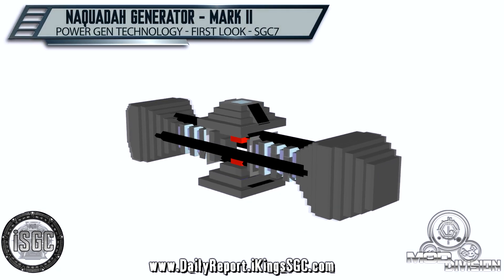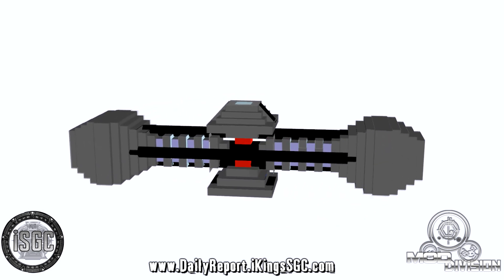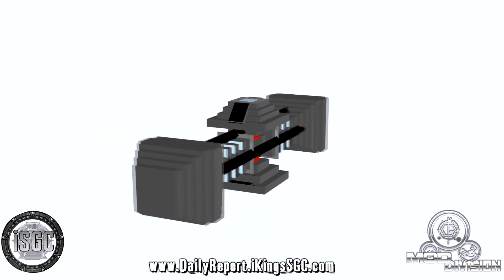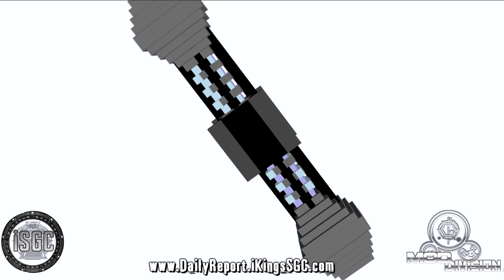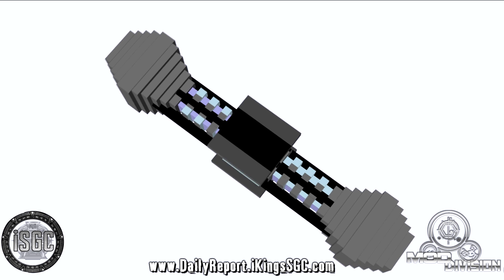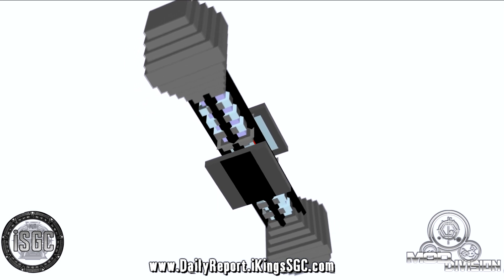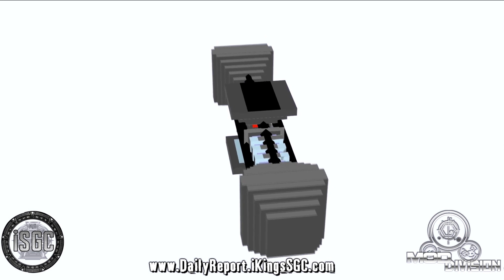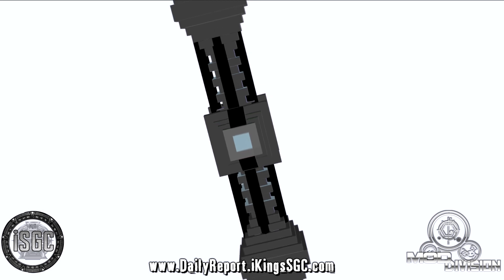August 8th - Naquadah Generator [Mark II] - First Look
All information in this video can be found at this

Naquadah Generator [Mark II] (First Look)
Video is available in 1080p Resolution
Please Watch in Full Screen for Full Quality:
Details About this Video

    4 minute and 15 second video containing a First look at the Naquadah Generator Mark II
    "SG1 Closing Credits", was originally composed by Jerry Goldsmith and recreated by TheiKing
    Watch this video in Full Screen and 1080p Quality - Very Important If you like the best audio quality.